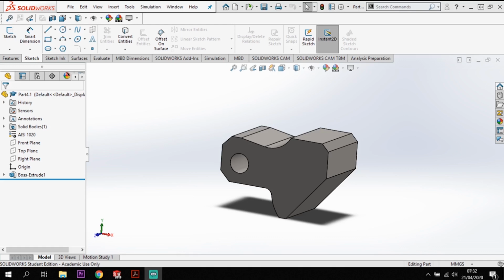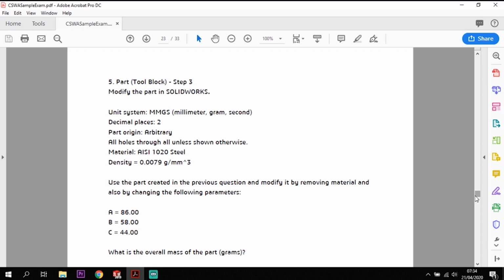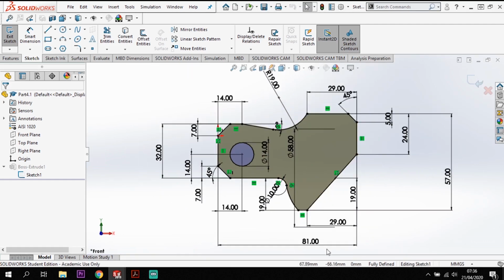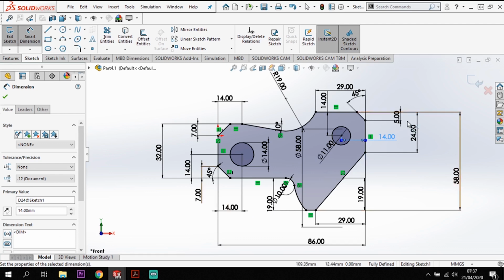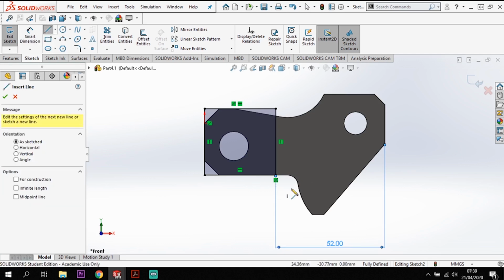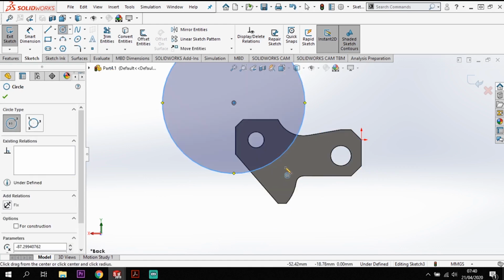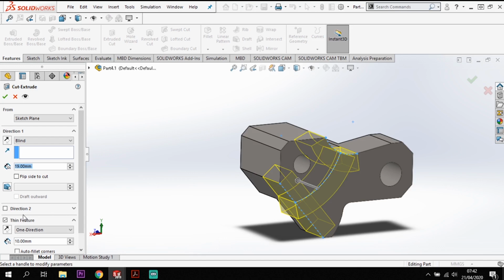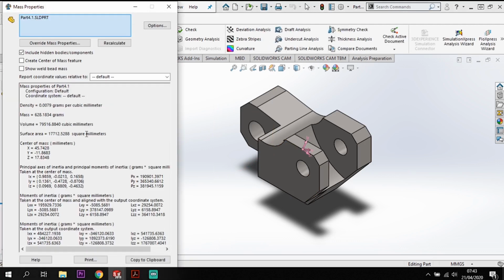CSWA TUTORIAL 7 PART 2 | SUPPORTING YOU WITH GETTING YOUR SOLIDWORKS QUALIFICATION!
This tutorial takes you through a CSWA practice tutorial and will help you to be able to achieve this qualification. Give it a try!